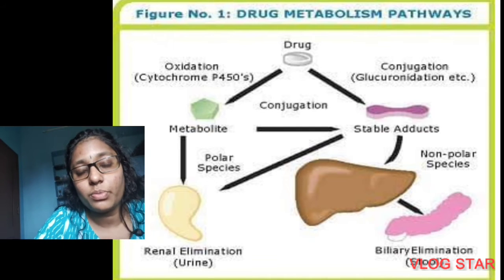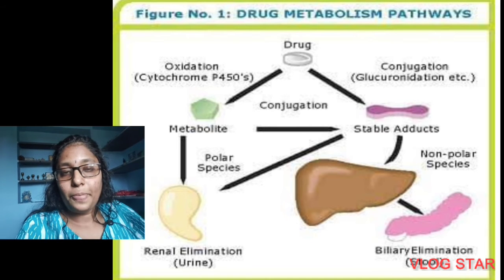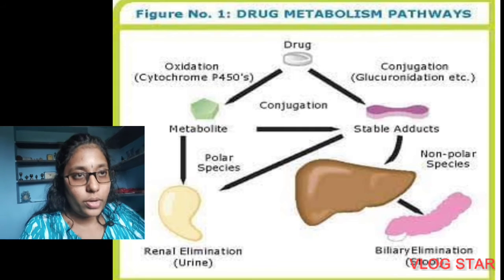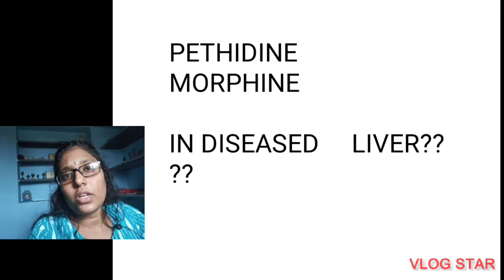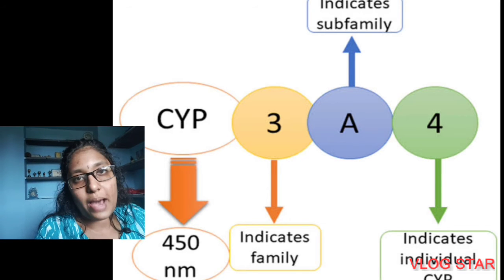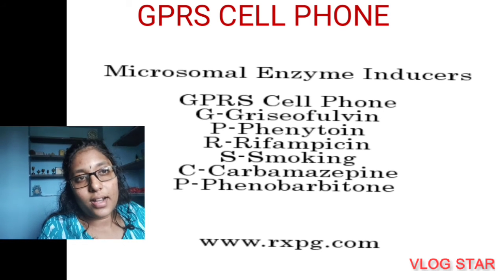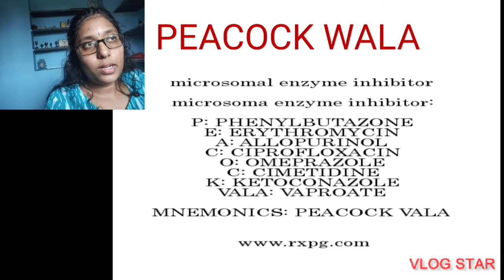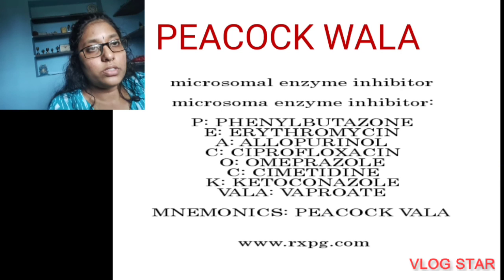Pharmacokinetics - Metabolism | PHARMACOLOGY | MBBS | BDS | PARAMEDICAL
yeS!JMRight e-Academy
5 th video In
Pharmacology for 2nd year medical and Paramedical students

FATE OF A DRUG(METABOLISM EXPLAINED IN A SIMPLER WAY)-Pharmacokinetics